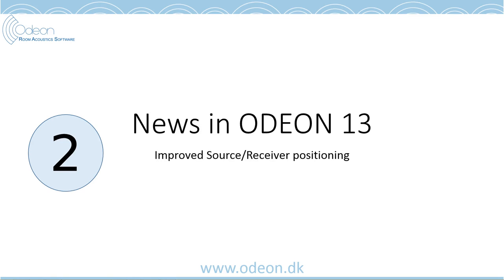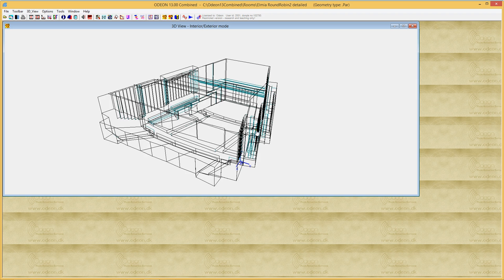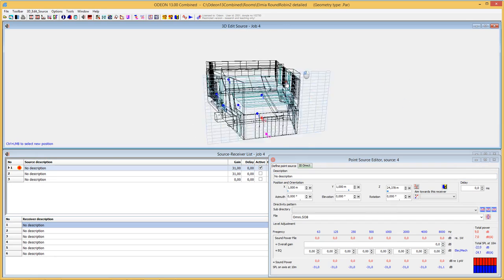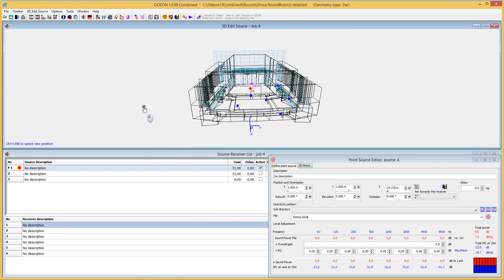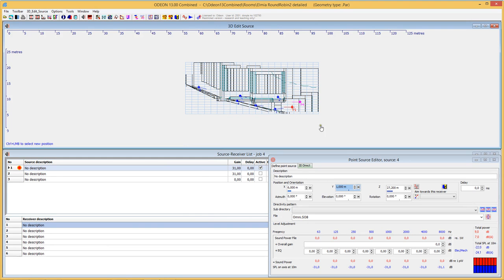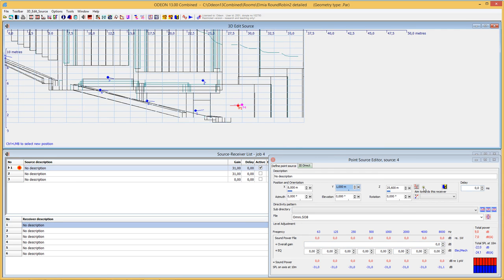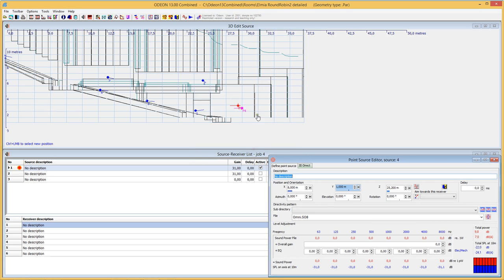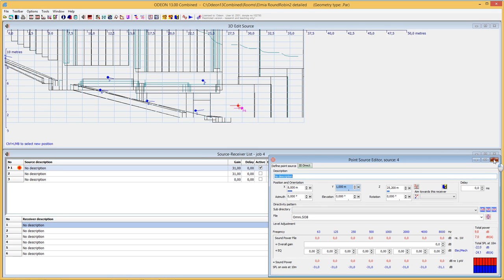Placing sources/receivers using your mouse - ODEON tutorial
Sources and receivers can be placed quickly using the mouse in the 3D Edit source display.